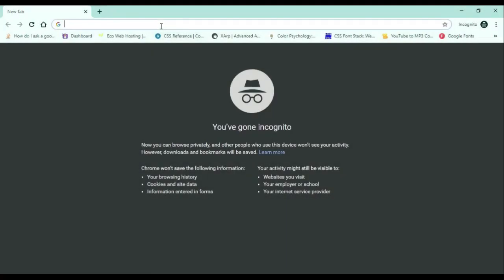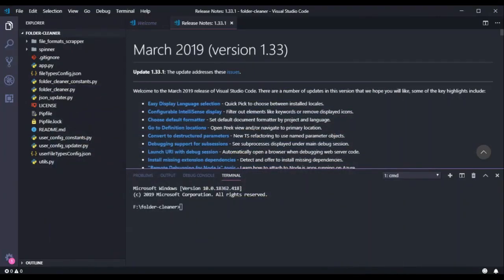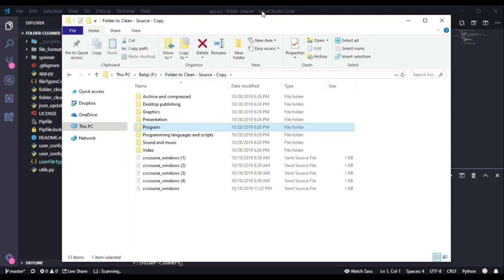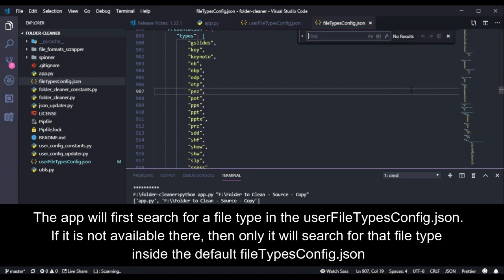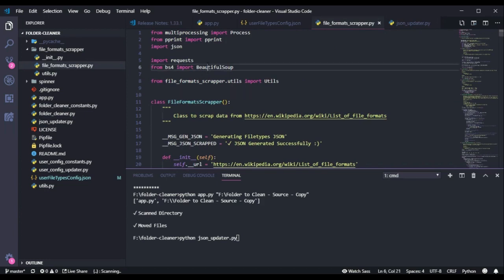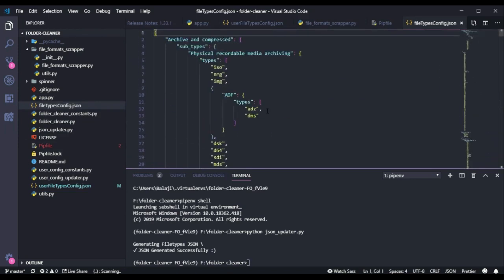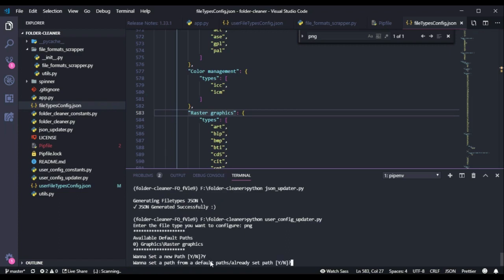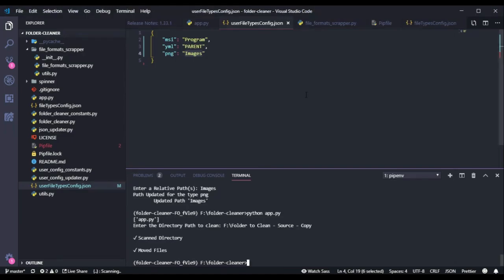Take a Look into my OpenSource Project - Folder Cleaner (Python App)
In this video, I shared what I did over the past few days.  I hope this video (& the app that I build) would be helpful for all people.

I'm also so interested in knowing about your work.  So, share your personal projects also in the comment section.  I can't wait to see your awesome work.  So, please share it :)

** Free - Learn how to deploy your local website to Heroku with Database Connection